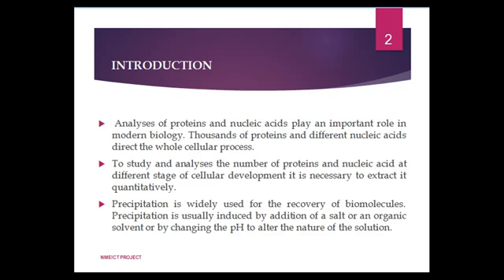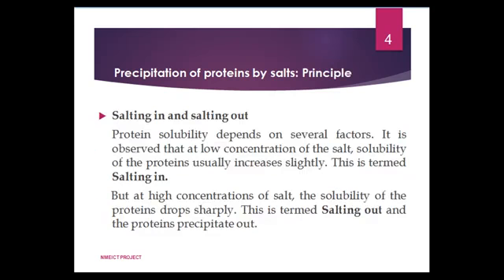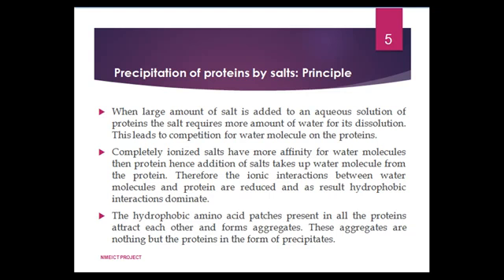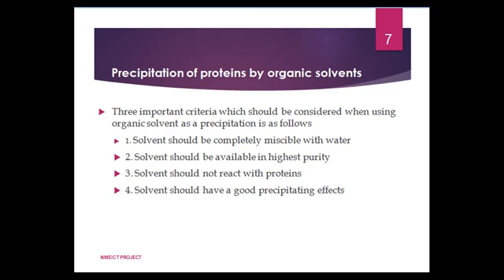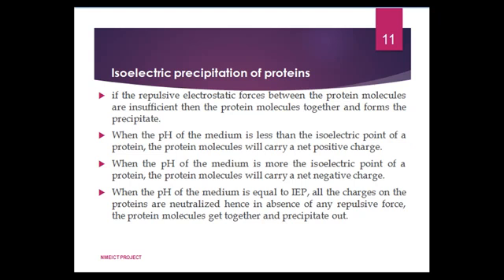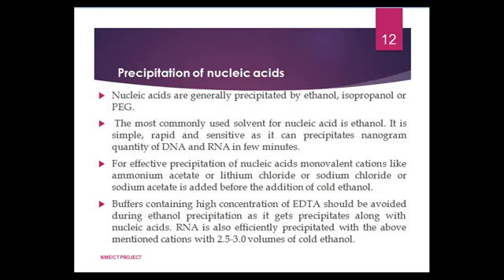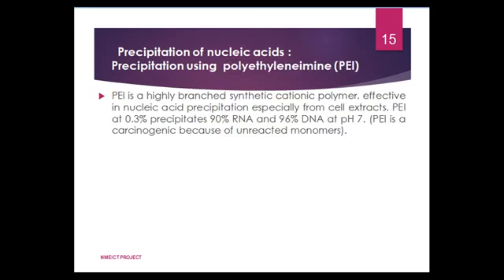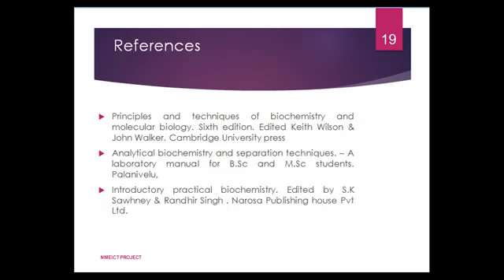Precipitation of proteins and nucleic acids TM 9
Course : Development of e-Contents on foundation course on analytical biochemistry and separation techniques